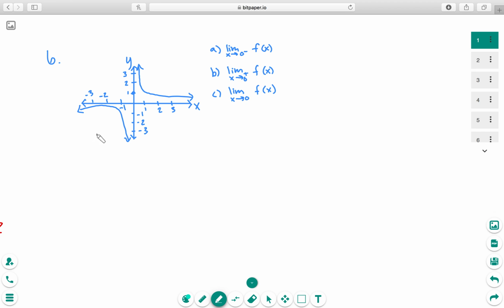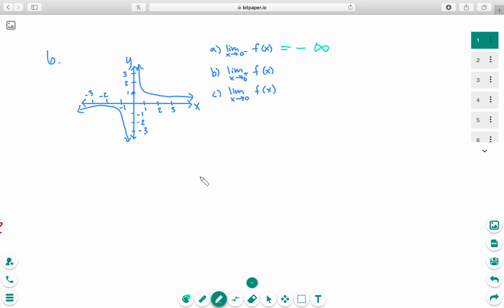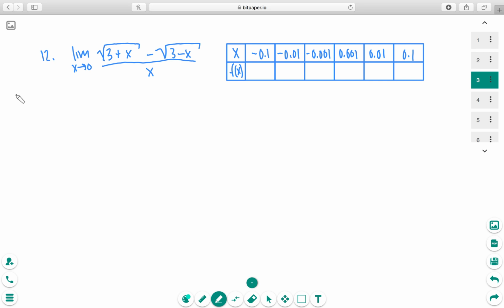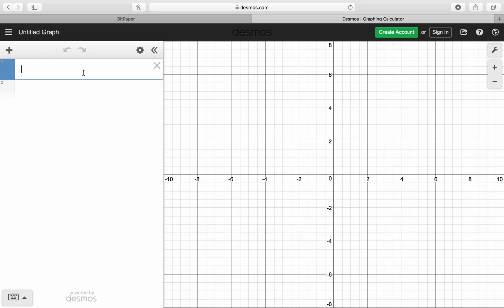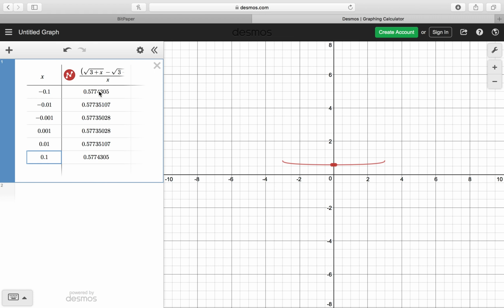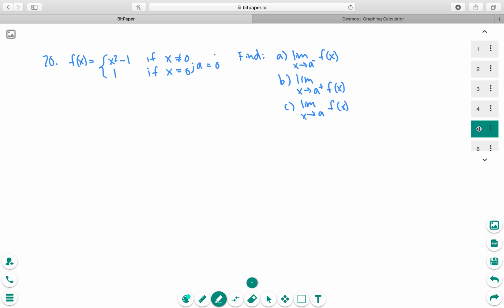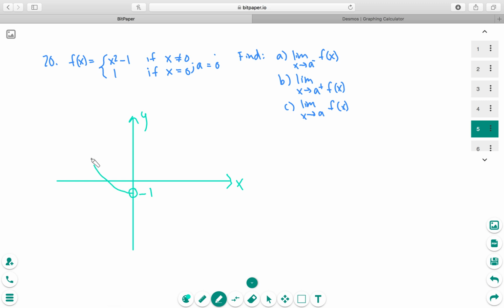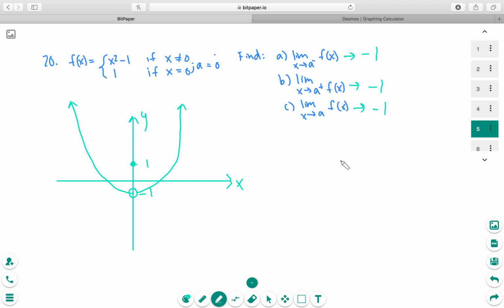Section 1.1 (An Intuitive Introduction to Limits) - Problems (Part 1)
Hi guys!  In this video, I'm tackling problems 6, 12, and 20 of the problem set for 1.1.  I chose these problems because I feel that they cover most of the main problems that you would expect to come up in a homework set or even possibly a quiz or exam.

Textbook - Calculus by Soo Tan